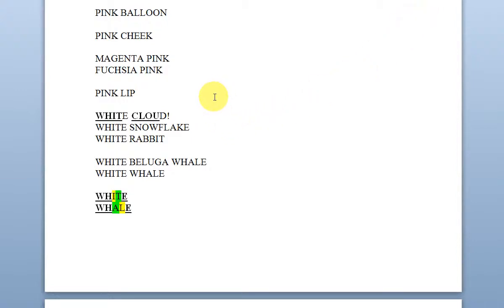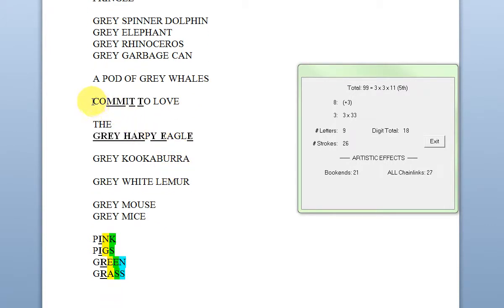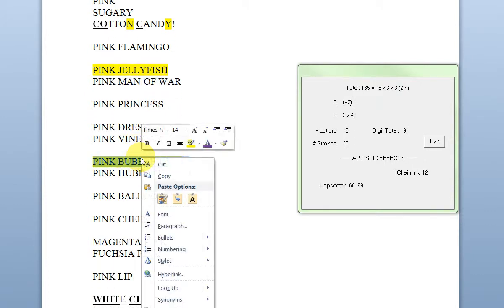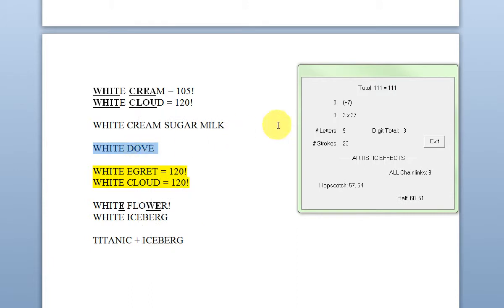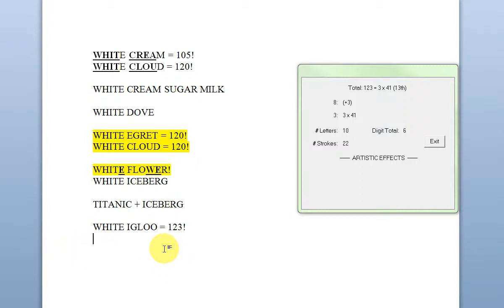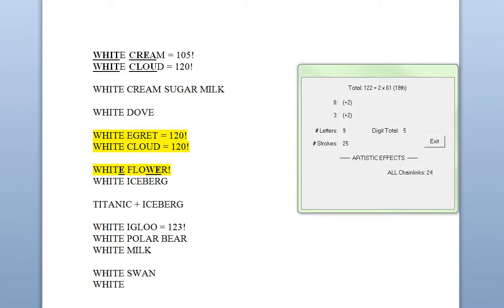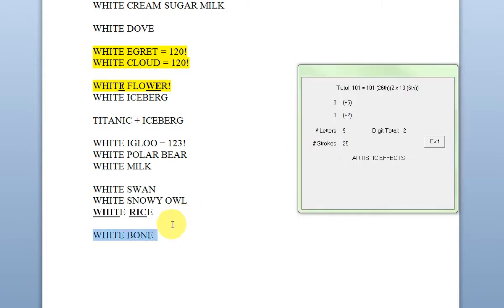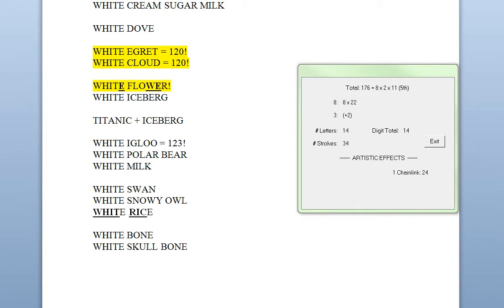GREY WHITE THINGS. JESUS = 888